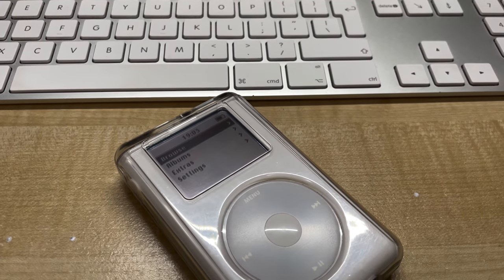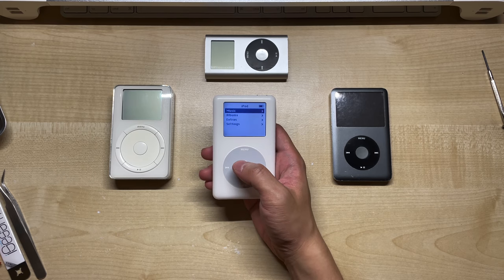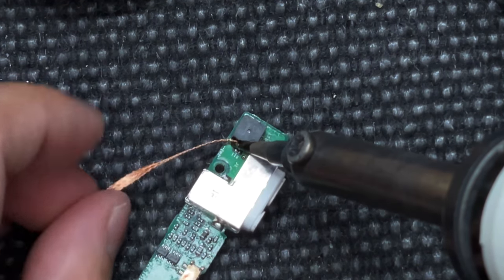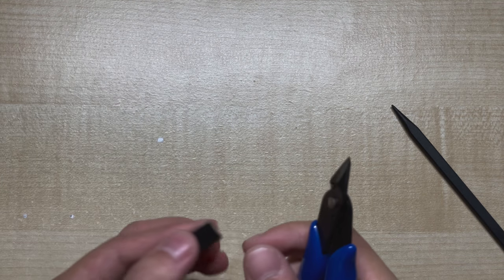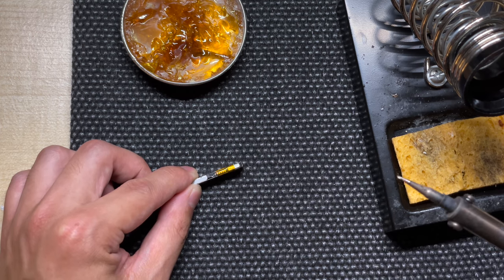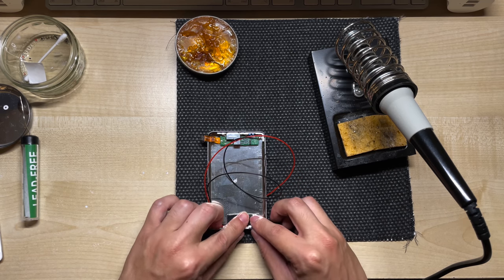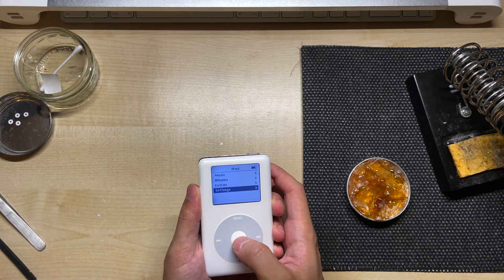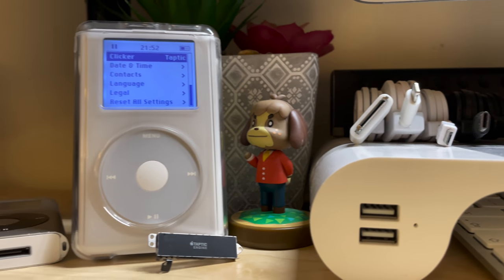iPod 4th Gen Taptic Engine Mod Tutorial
Edit: It's come to my attention that several businesses have started selling Taptic mod kits for iPods and linking to my videos as installation guides. If you were directed here by such a product and need help, please contact the seller you purchased your kit from. Thank you!

Have you ever wanted to add haptic feedback to an iPod's click wheel? This tutorial will go through how. We'll be adding a Taptic Engine from an iPhone 7 to a 4th generation iPod (monochrome model).

Index:
00:00 - Introduction
00:43 - Which Taptic Engine?
01:22 - Which iPod?
01:48 - Opening up the iPod
02:48 - Preparing the headphone board
03:02 - Preparing the Taptic Engine
07:03 - Installing the Taptic Engine
08:42 - Testing the setup
09:59 - Closing remarks